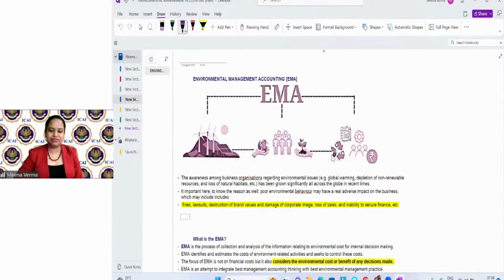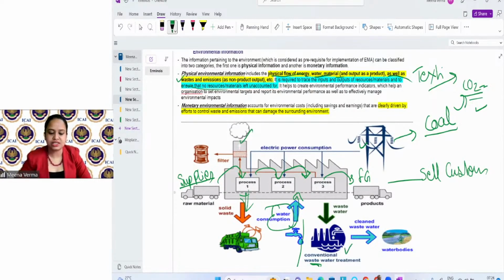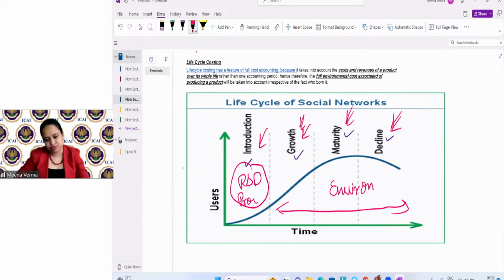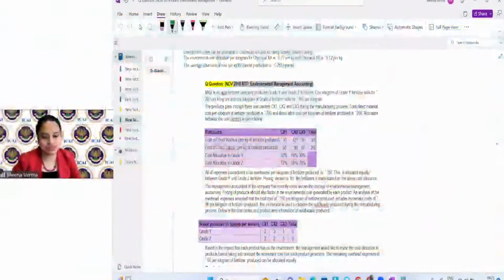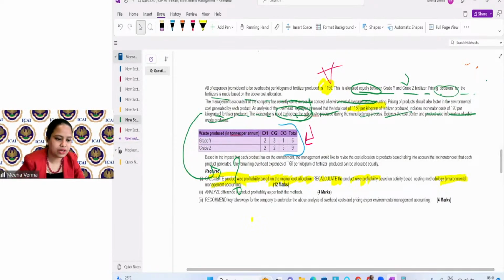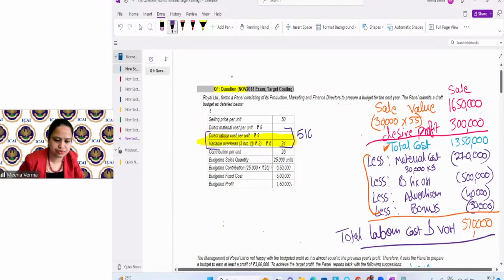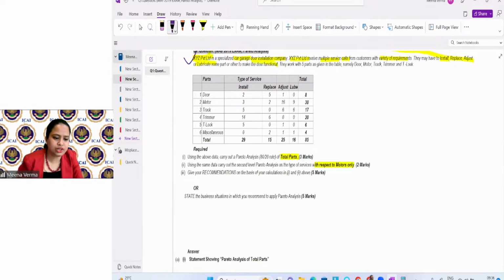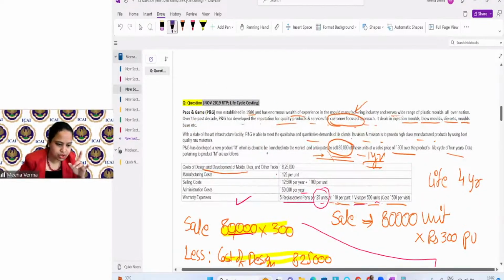Final Paper 5: SCM & PE | Topic: Cost Management Techniques | Session 1 | 19 Aug, 2023